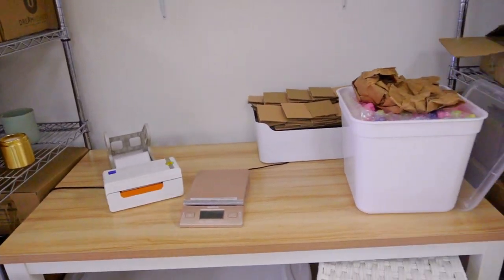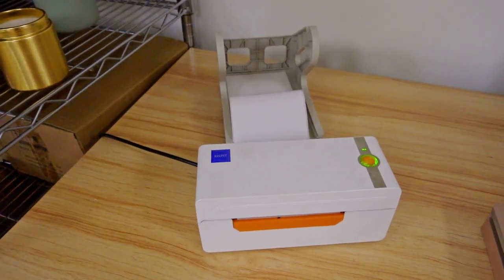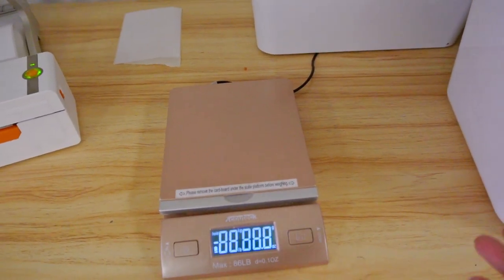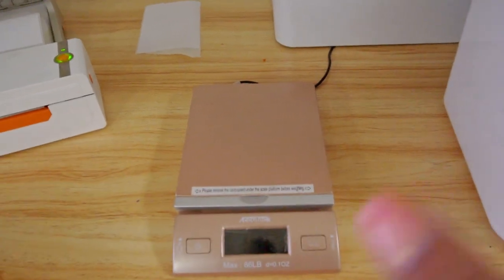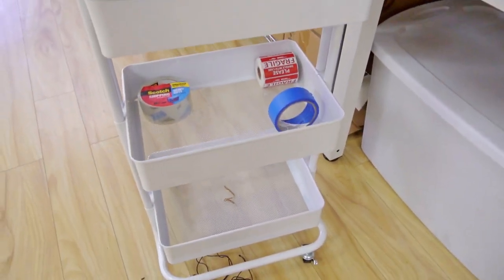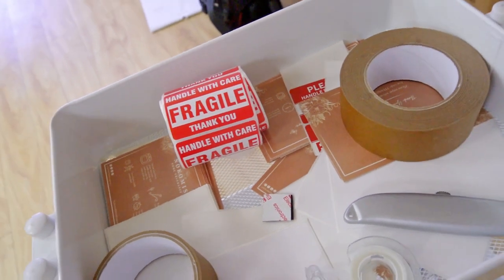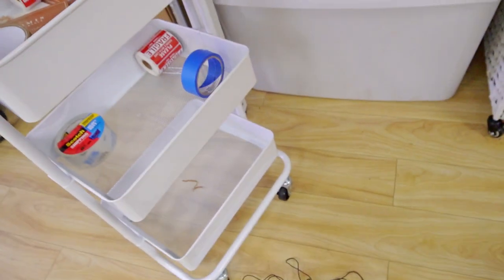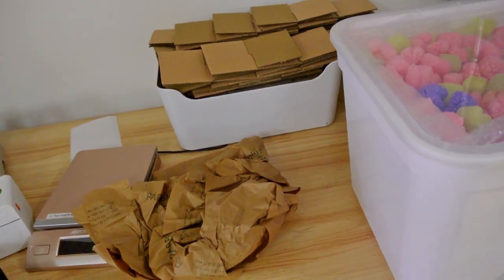How To: Ship Your Products! (Tips & What I Use)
What do you use to ship you products?

Pirateship.com

White Bins

Shipping Boxes